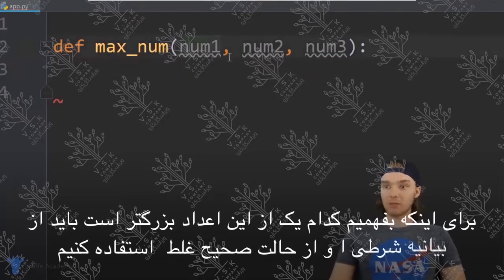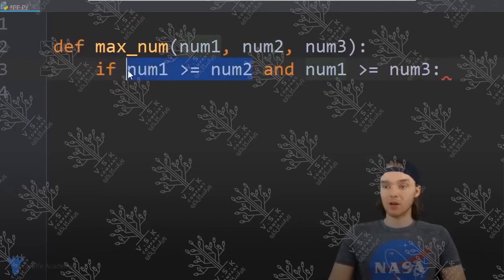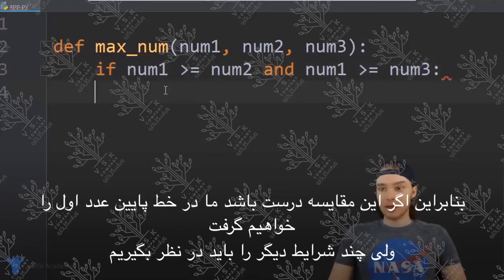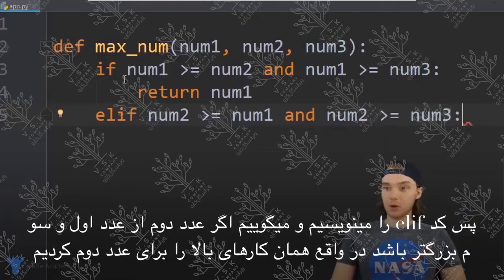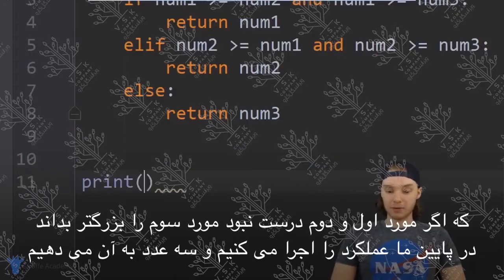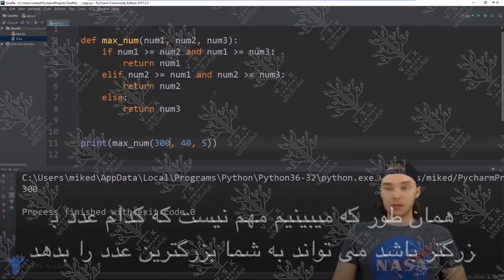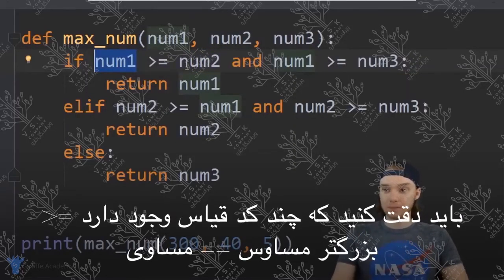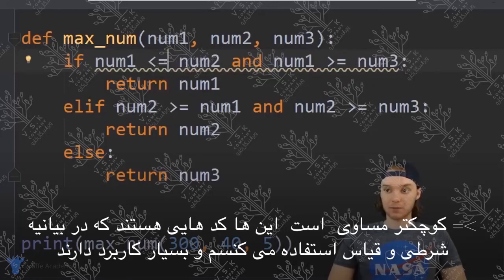آموزش زبان برنامه نویسی پایتون If statments and comparisons (قسمت سیزدهم)